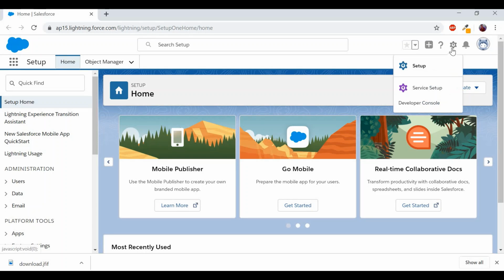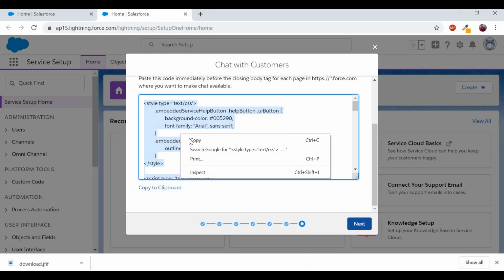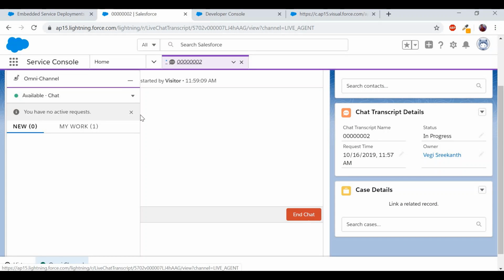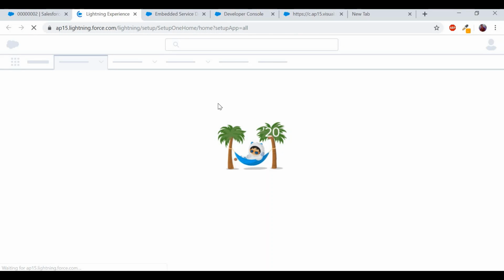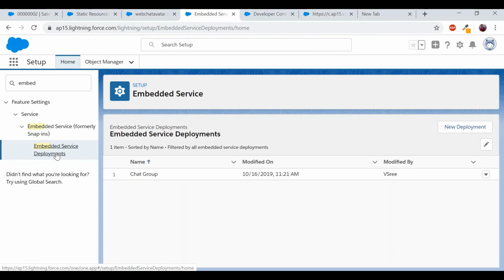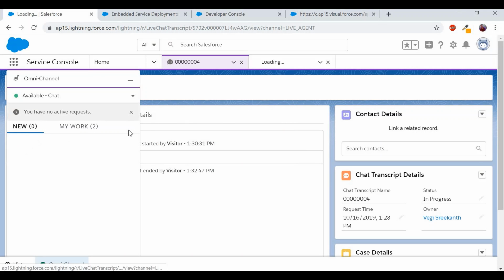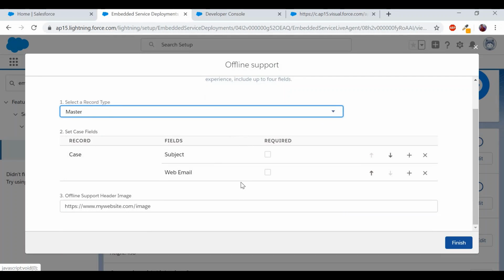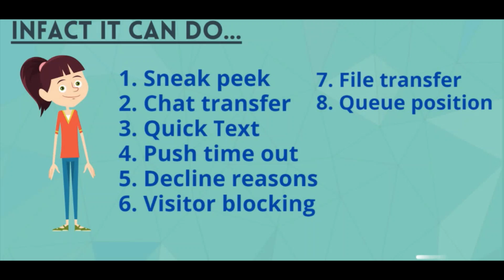Live Web Chat Salesforce Lightning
Live Web Chat
- Configuring Chat window
- Branding Chat Window
- Pre-chat form configuration
- Offline support